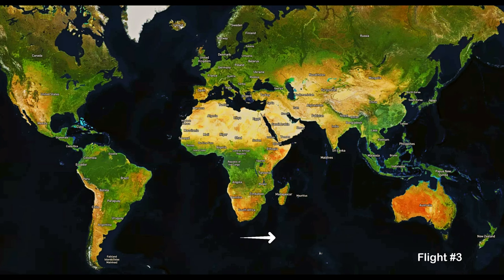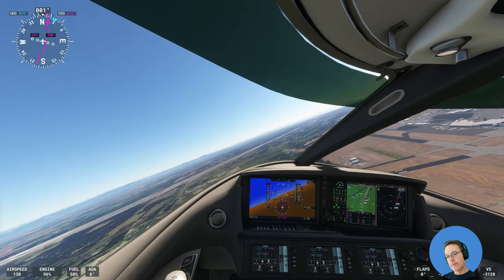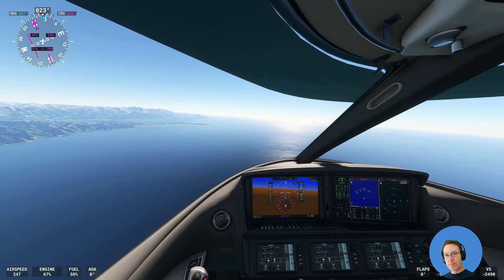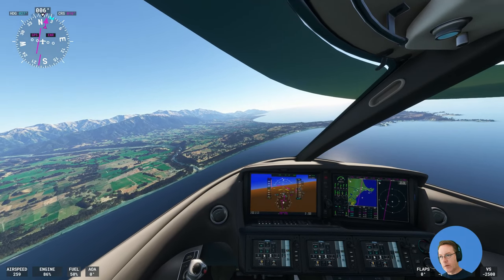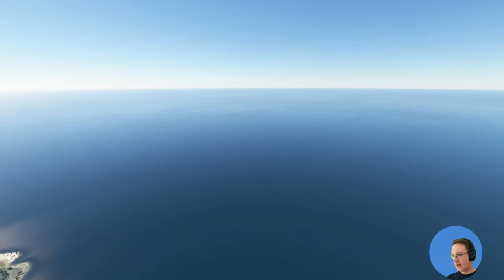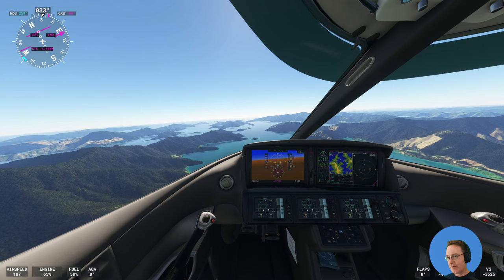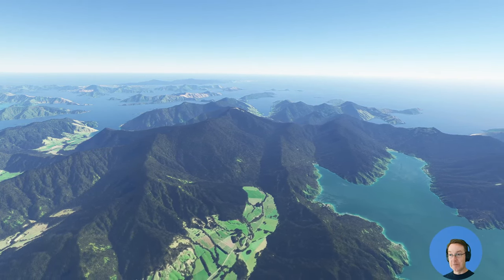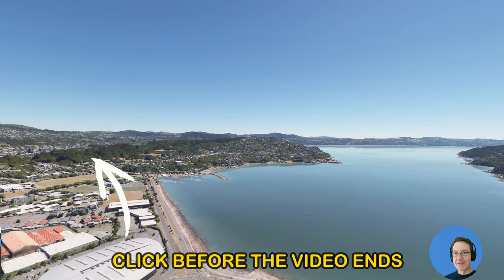Discover the Stunning Coastline from Christchurch to Wellington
Join us on the third leg of our world tour as we fly from Christchurch to Wellington, New Zealand! Departing from Christchurch, we head north to explore the captivating coastal town of Kaikoura, where the mountains meet the sea. Marvel at the stunning views of the Kaikoura Ranges and the deep blue Pacific Ocean, a haven for marine life and home to the majestic sperm whales.

Our flight continues westward to Nelson, the sunniest city in New Zealand, nestled at the top of the South Island. Experience the artistic vibe and beautiful golden beaches of Nelson from above, and witness the region's vibrant hop fields and vineyards that contribute to its fame as a craft beer and wine destination.

Next, we soar over the Marlborough Sounds, a collection of ancient sunken river valleys filled with the clear waters of the Pacific. The intricate coastline, dotted with secluded bays and lush greenery, is a sight to behold, offering a serene and mesmerizing aerial perspective.

Our final destination is Wellington, the capital city of New Zealand, known for its vibrant culture, world-class culinary scene, and stunning waterfront. As we approach Wellington, enjoy panoramic views of the city, the harbor, and the surrounding hills, a fitting conclusion to our scenic tour of the South Island.

Join us on this virtual flight from Christchurch to Wellington, via Kaikoura, Nelson, and Marlborough Sounds, and experience the beauty of New Zealand from a unique perspective. Whether you're a seasoned pilot in flight simulators or a lover of travel and nature's wonders, this video is sure to captivate and inspire.